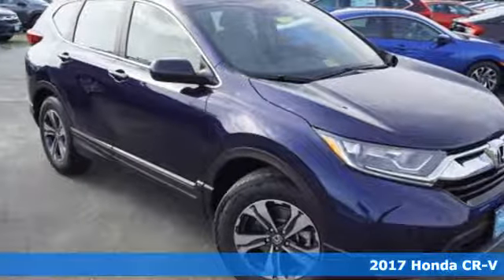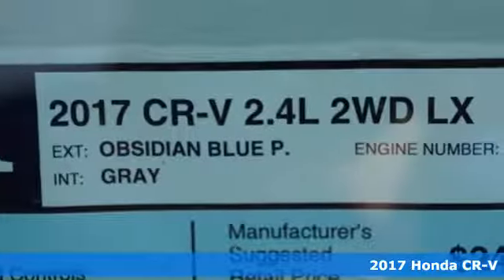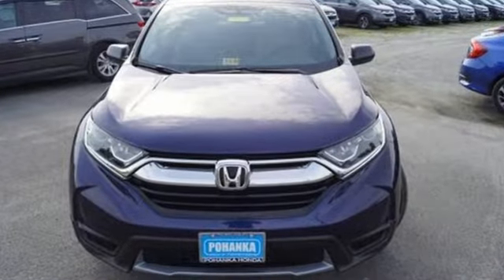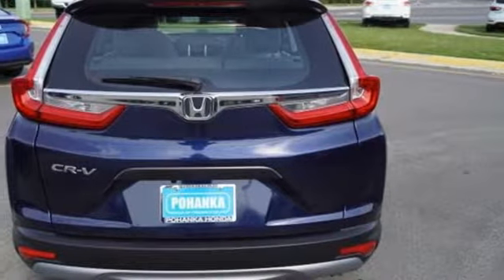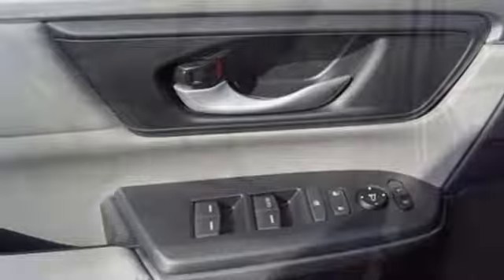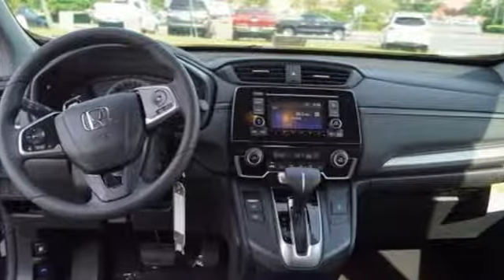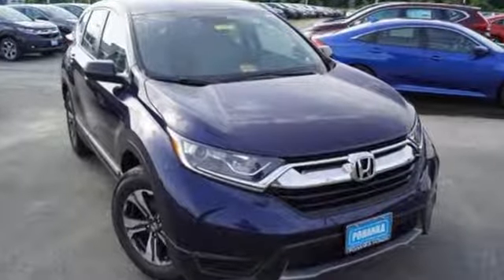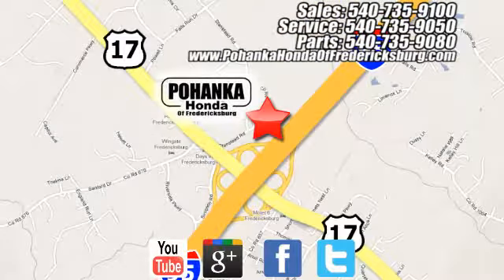New 2017 Honda CR-V Fredericksburg VA Richmond, VA FHE006714 - SOLD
Year: 2017
Make: Honda
Model: CR-V
Trim: LX
Engine: 2.4L I4 DOHC 16V i-VTEC
Transmission: CVT
Color: Blue
Interior: Gray
Stock #: FHE006714
VIN: 7FARW5H38HE006714
Fuel Efficient! Fueled by savings. This attractive 2017 Honda CR-V is the rare family vehicle you are looking to get your hands on. Loaded to the gills. All prices exclude taxes, title, license, and dealer processing fee of $699.00. Published price subject to change without notice to correct errors or omissions or in the event of inventory fluctuations. All features not on all vehicles. Vehicles shown are for illustration purposes only. MPG is based on 2017 EPA mileage ratings. Use for comparison purposes only. Your mileage will vary depending on driving conditions, how you drive and maintain your vehicle, battery-pack (hybrid only) and other factors.

Address:
60 South Gateway Drive